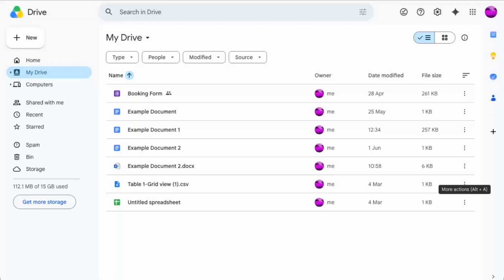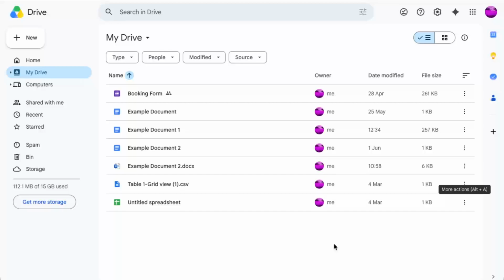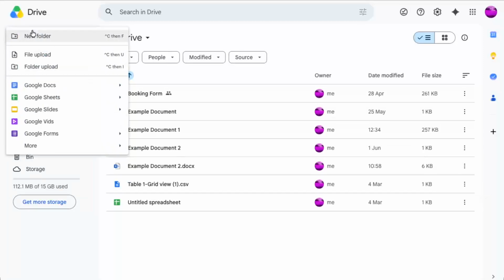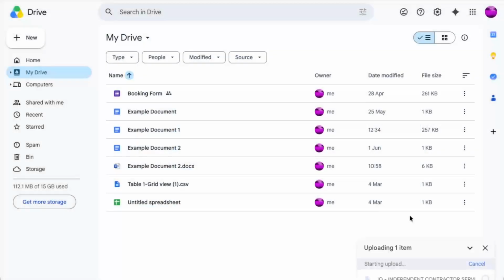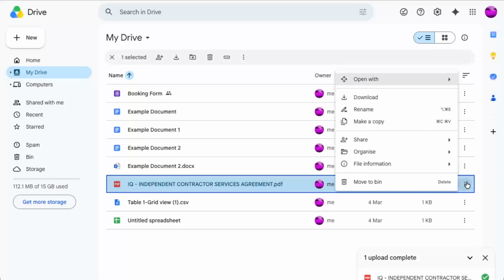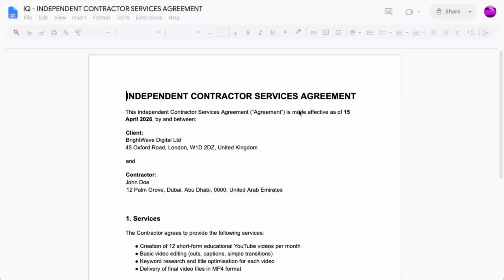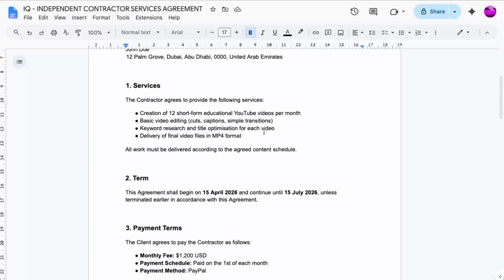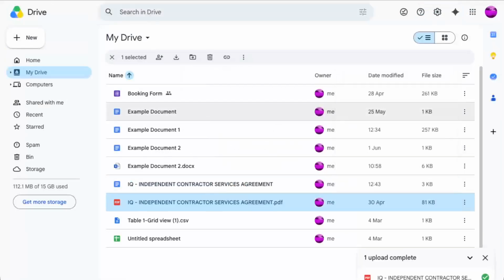How to Convert PDF to Google Docs in Google Drive [2026] | Step-by-Step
Learn how to convert PDF to Google Docs in Google Drive using the built-in method that actually preserves your formatting. In this tutorial, you'll see exactly how to open a PDF file directly inside Google Drive and convert it into a fully editable Google Doc in just a few clicks. No third-party tools, no extra software required. This is the updated 2026 method that works with the current version of Google Drive, so you won't run into outdated steps or missing menu options. Whether you're editing a contract, report, or form, this approach gets it done fast. Watch the full walkthrough and start editing your PDFs today.